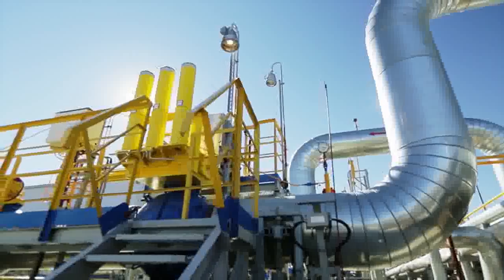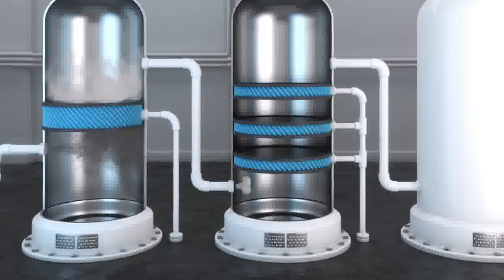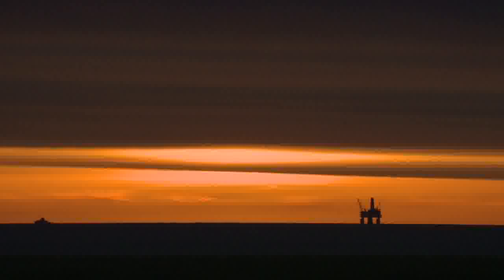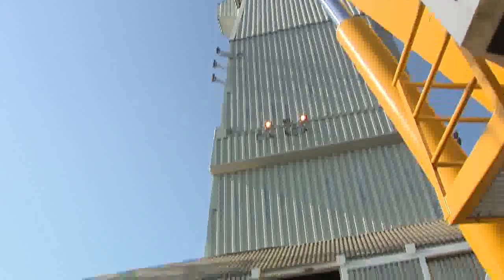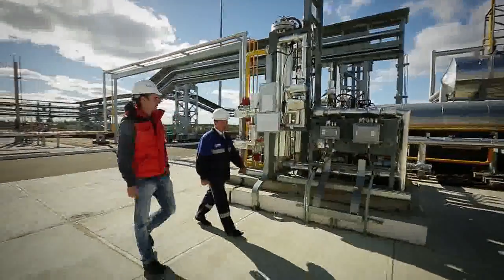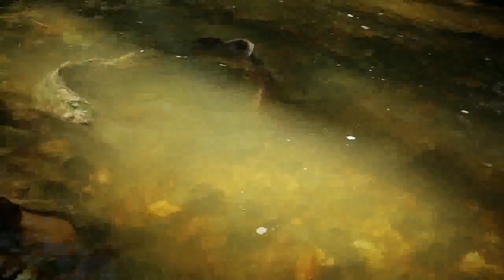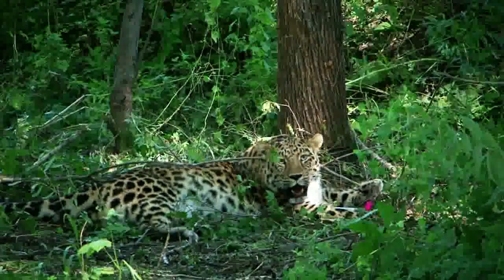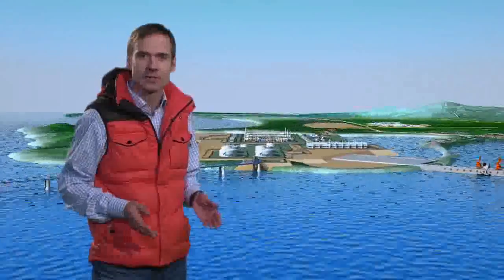Vladivostok LNG project, 15 Million tones of LNG for the Asian Market annually